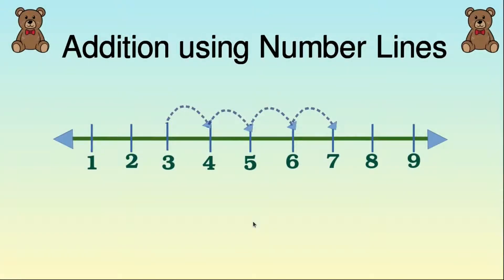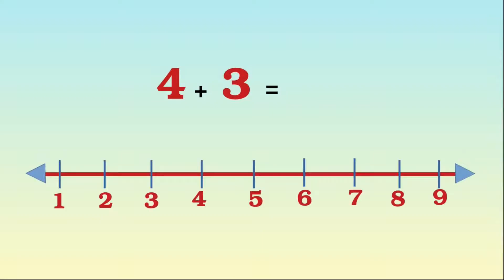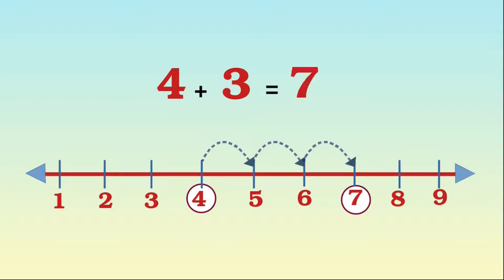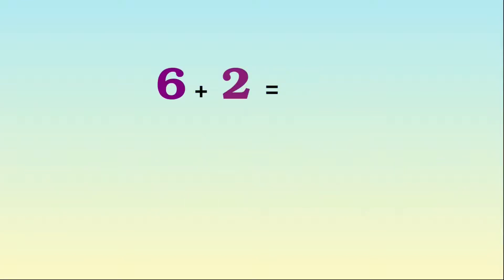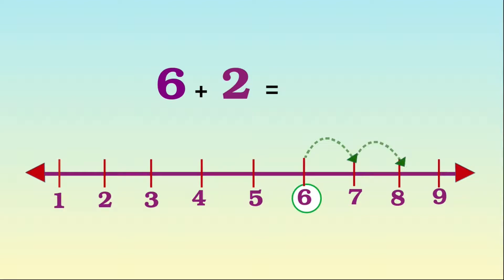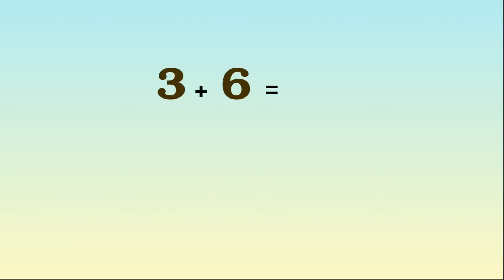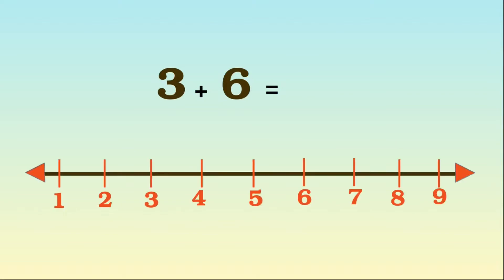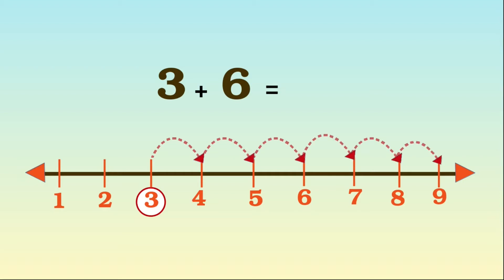addition using number line |ukg maths | basic maths concept | how to learn addition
Hi my dear children. In this video you will learn how to learn addition using number line.